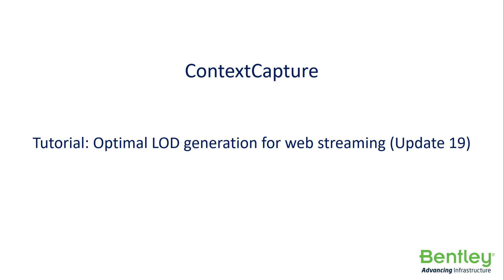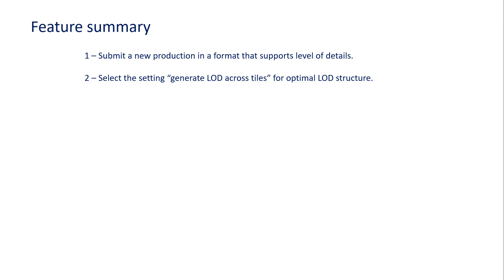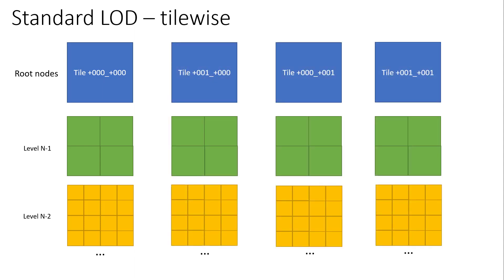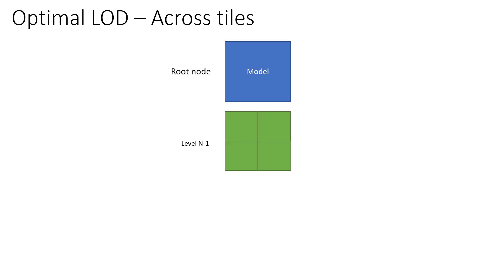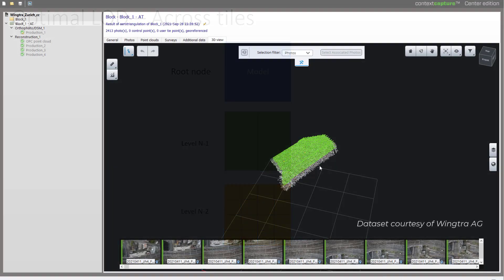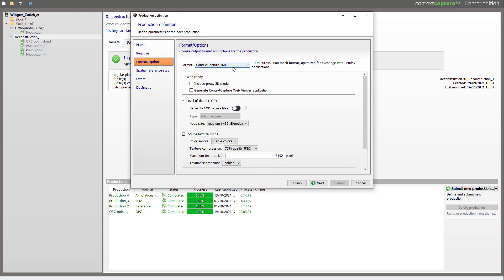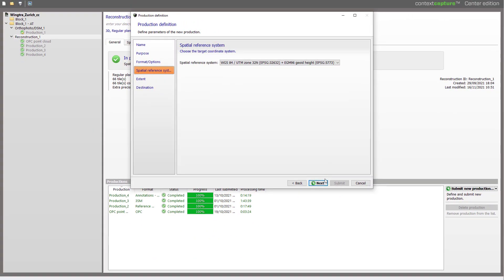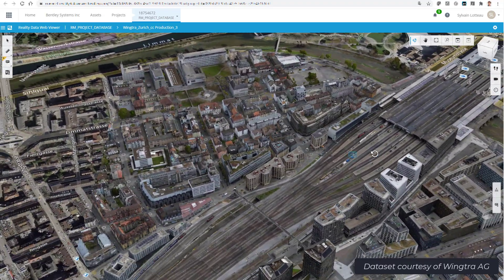iTwin Capture Tutorial: generate optimal LOD structure for best viewing performances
In this tutorial, learn how to set your production settings to generated optimal LOD structure for optimal viewing performance. The accros-tiles LOD structure (aka Uniquemesh) is now properly integrated as a production setting and processed by the Engine.